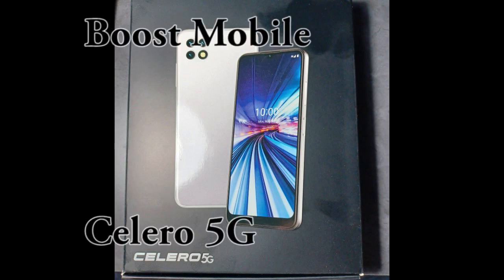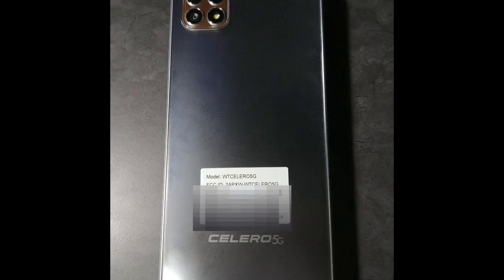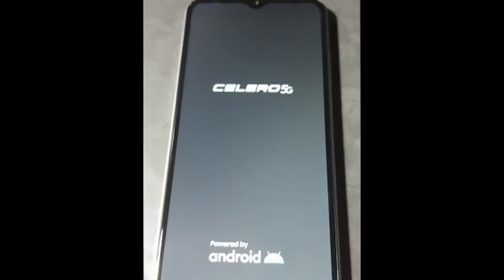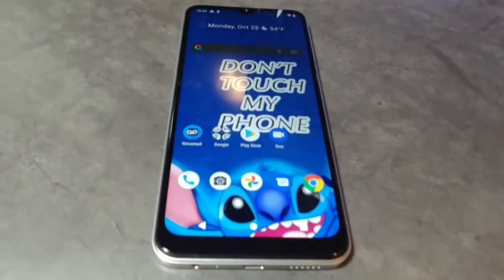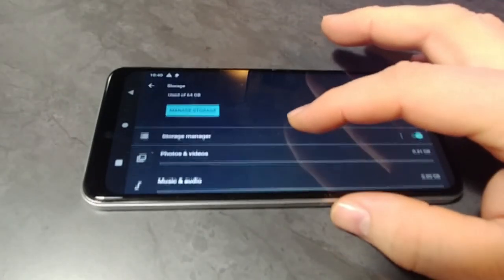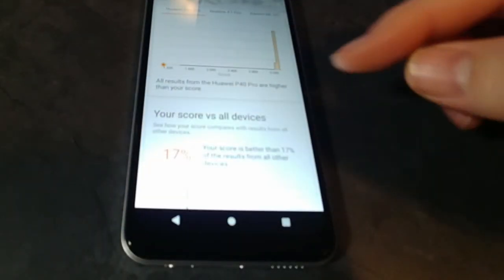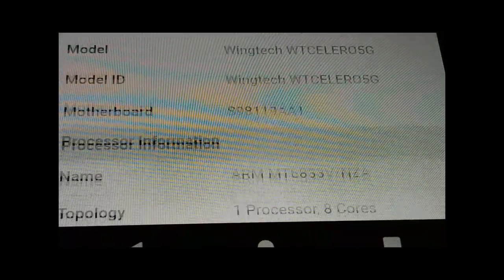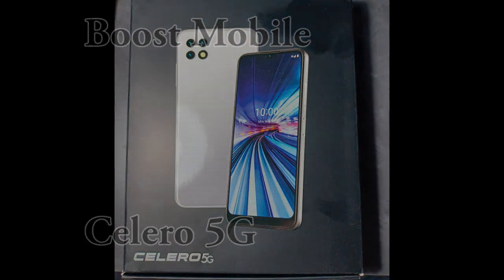Boost Celero 5g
First hands on look at the new Celero 5g phone by Boost Mobile.